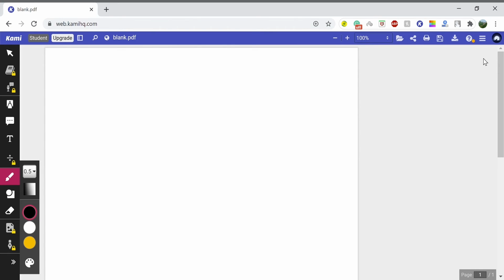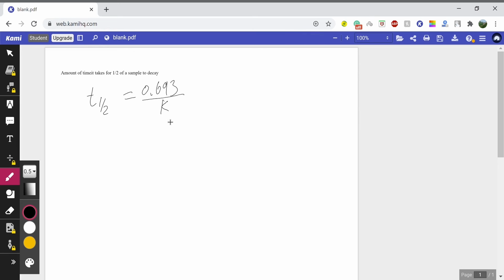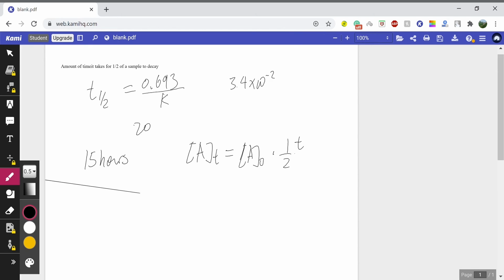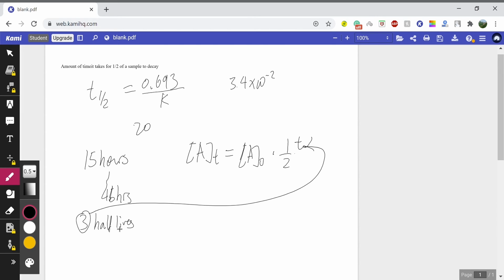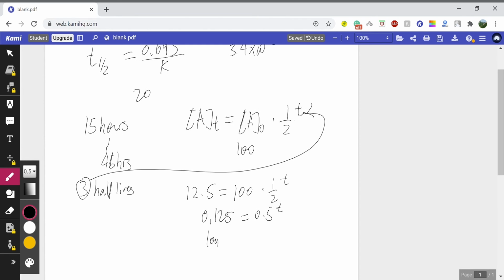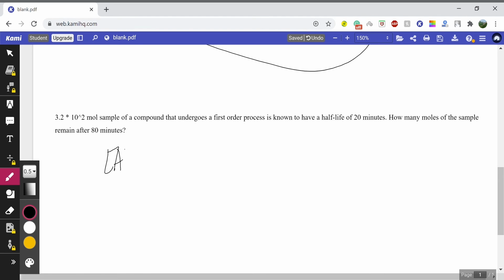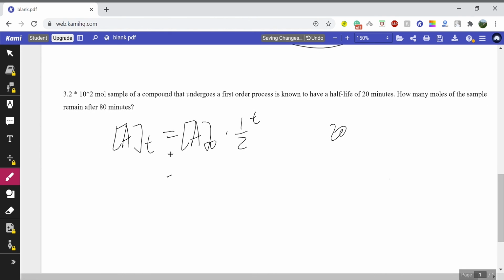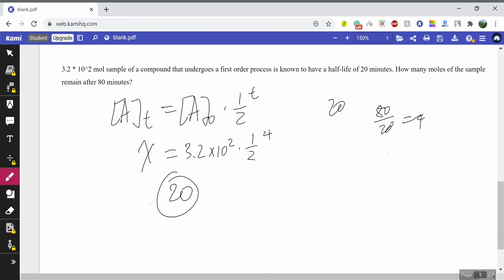U10V10 Half Life Process (with rate constant)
Hi! In this video, we'll learn more about how to find half-life, this time with rates. One thing I forgot to mention in the video is that most of the radio active decay with a half-life is a first-order reaction.

Note: In the video, the formula I used is only for a first-order reaction!
0th order half life formula: [A]0/2k
1st order half life formula: 0.693/k
2nd order half life formula: 1/k[A]0